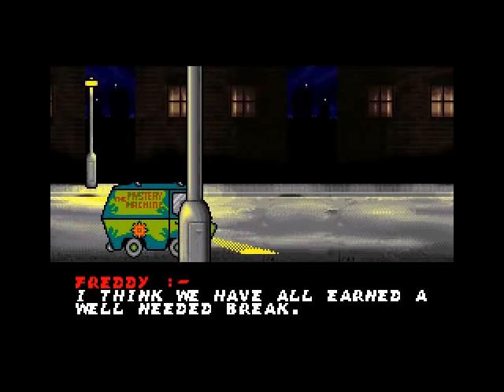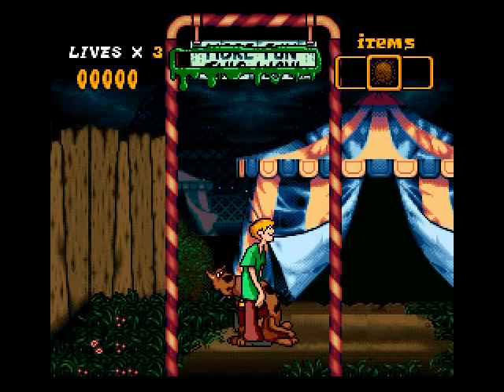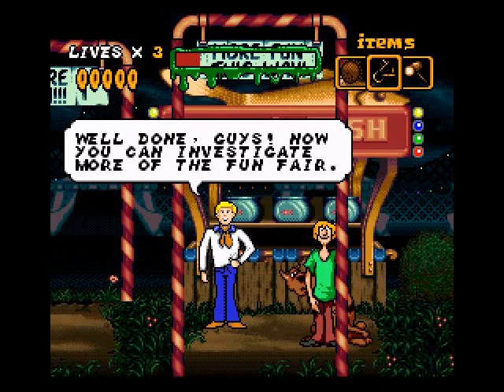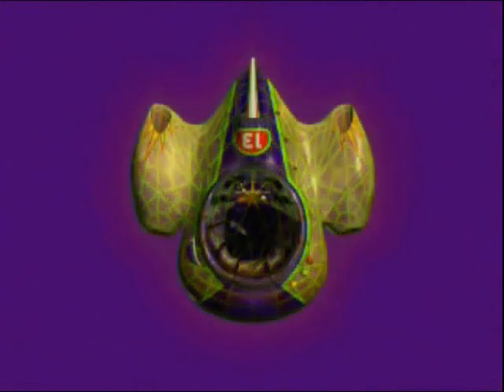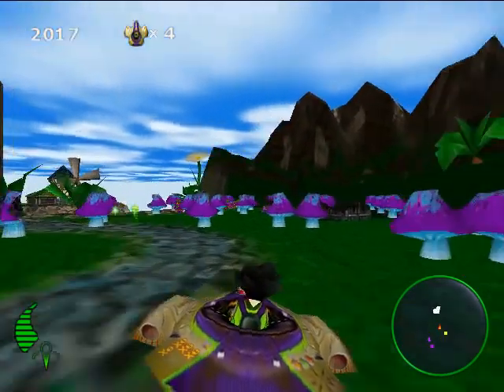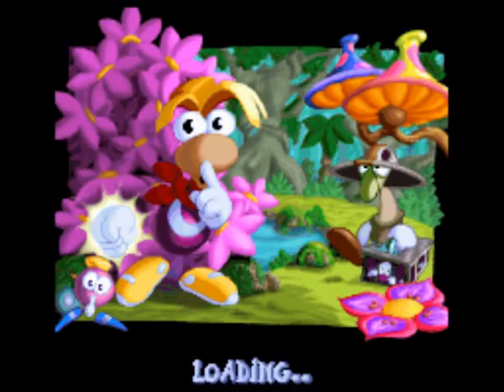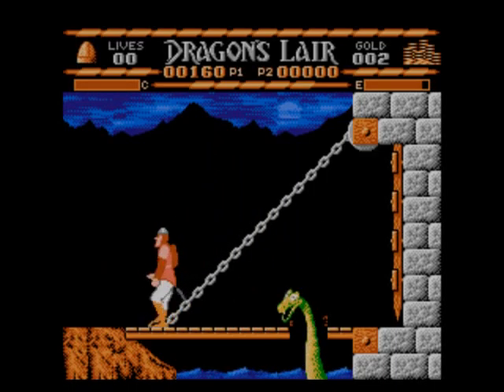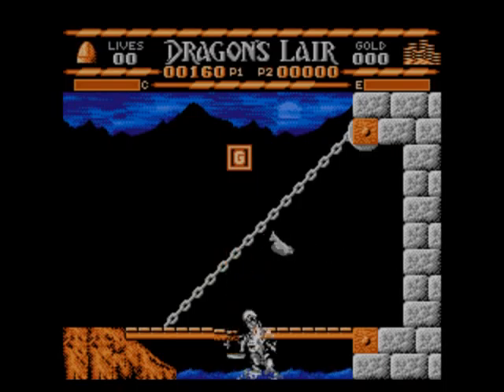Let's MultiPlay [20]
In today's video I play:
Scooby Doo Mystery - SNES
Centipede - Dreamcast
Dragon's Lair - NES

As always, all requests are welcome.